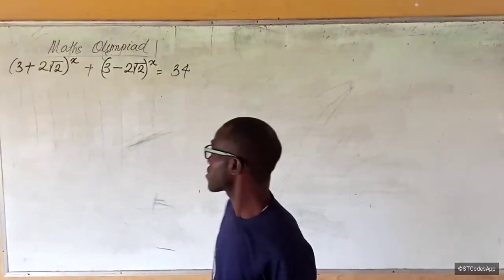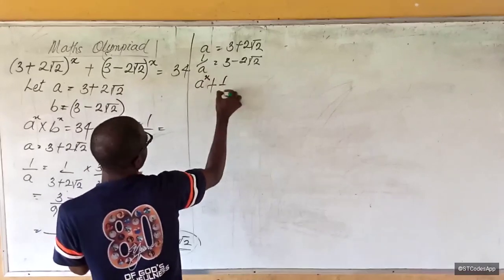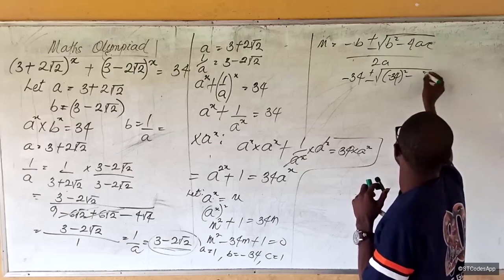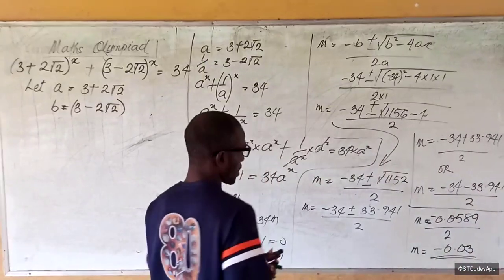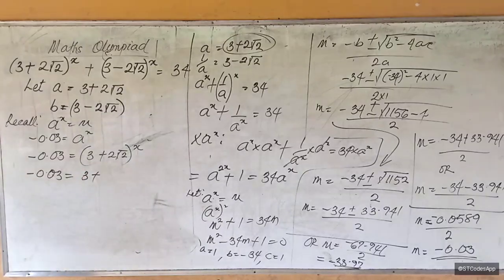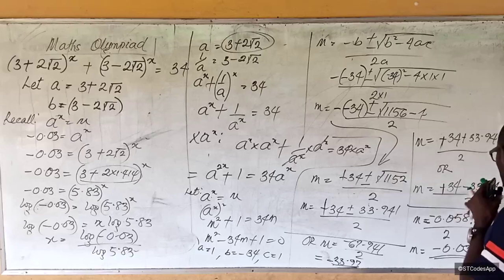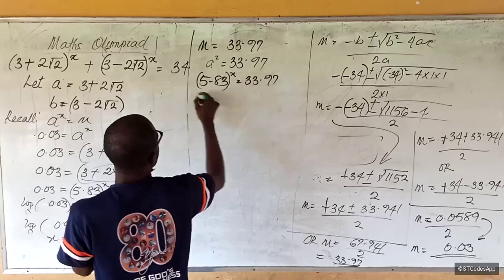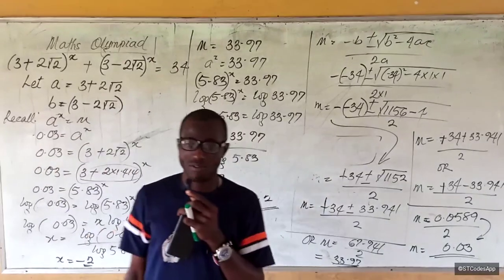GSCE Maths Question (Not as Hard as you think)